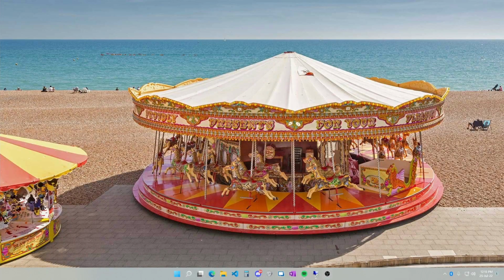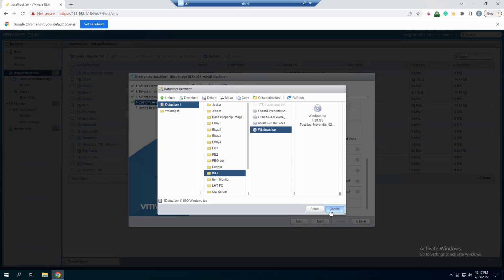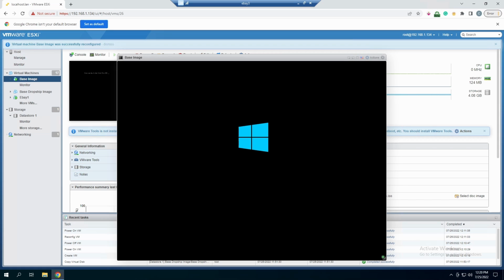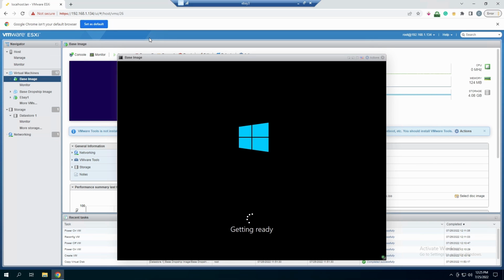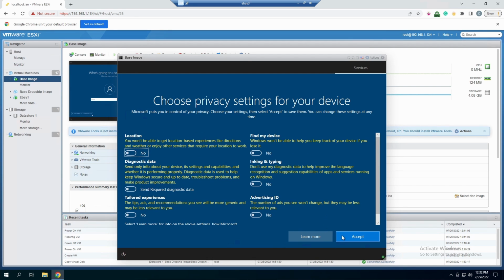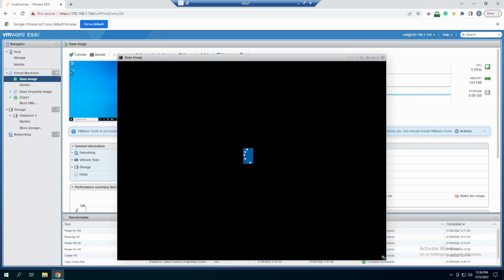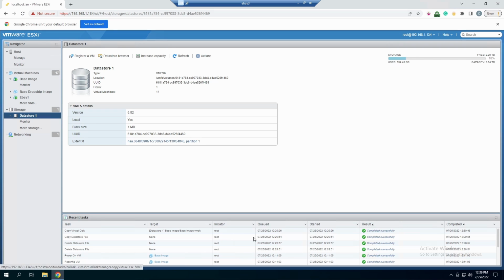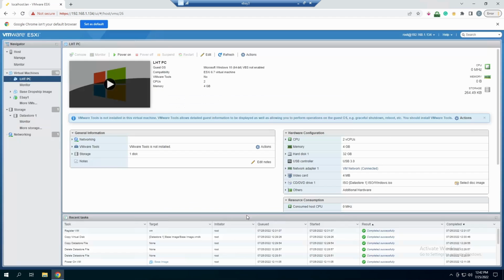How to duplicate Virtual Machine ESXI VMware